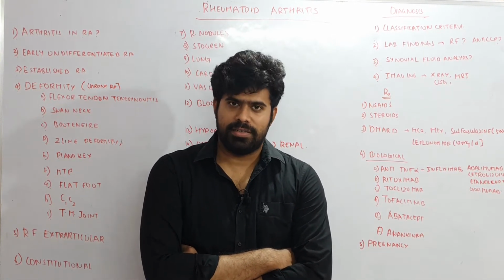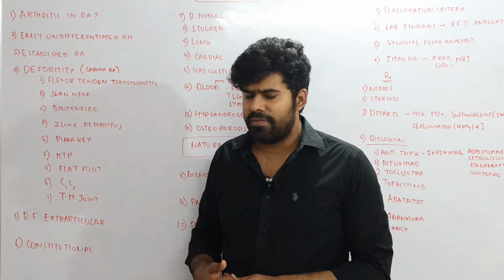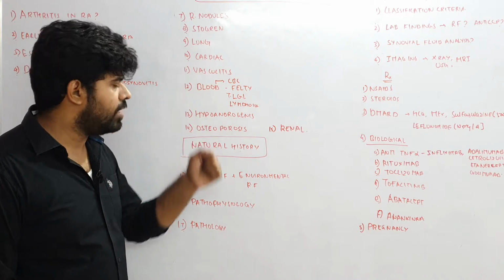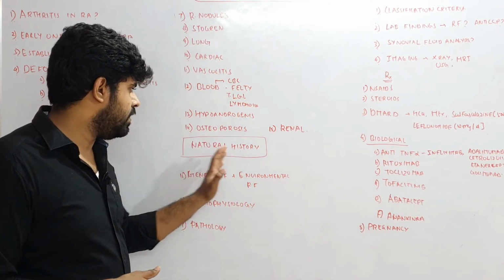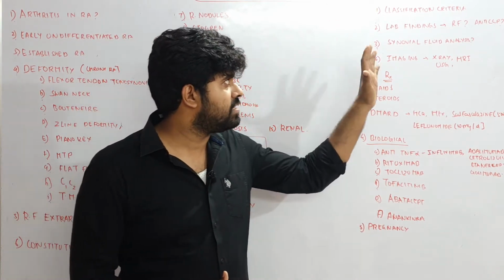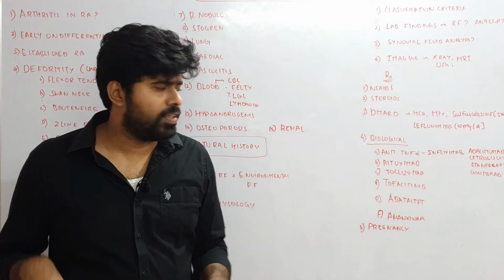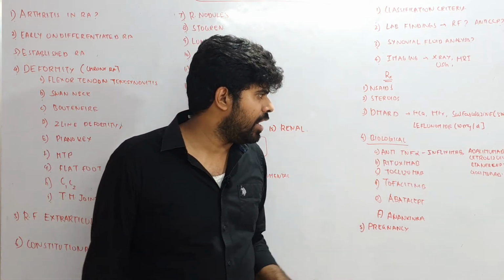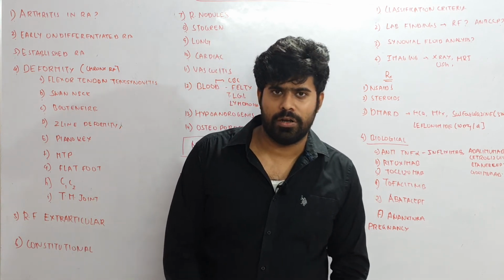Rheumatoid Arthritis: What It Is, What It Does, and How We Treat It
rheumatoid arthritis, It is one of the most common joint problems affecting men and women in younger age!!
In this video we will be discussing about what are the cause of Rheumatoid arthritis, symptoms of rheumatoid arthritis, investigations in rheumatoid arthritis, treatment of rheumatoid arthritis.￼
rheumatoid arthritis symptoms
rheumatoid arthritis treatment
arthritis in knee
knee osteoarthritis
rheumatoid arthritis causes
arthritis pain relief